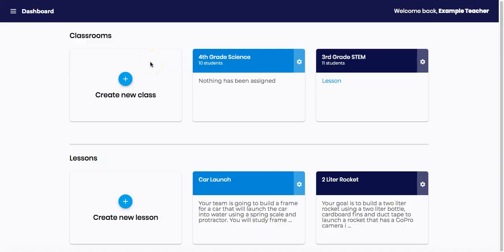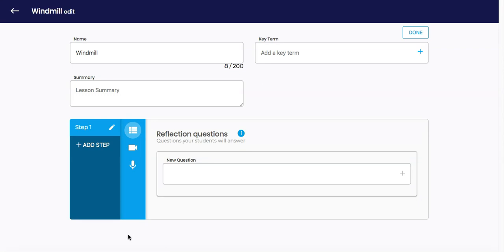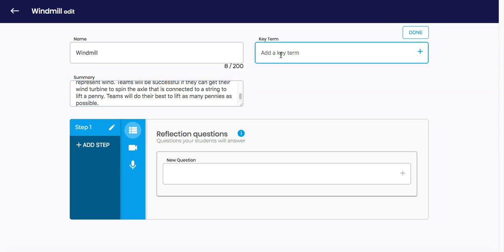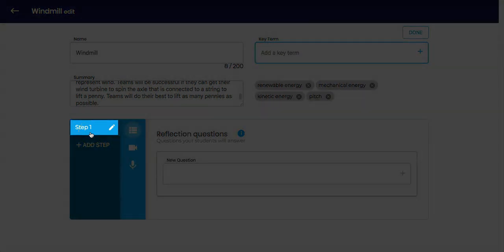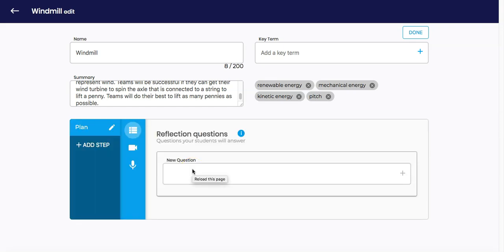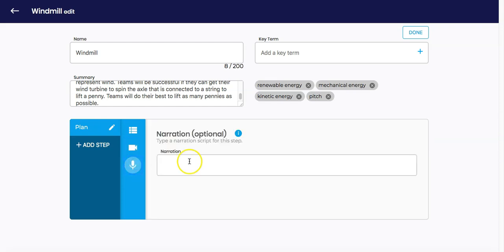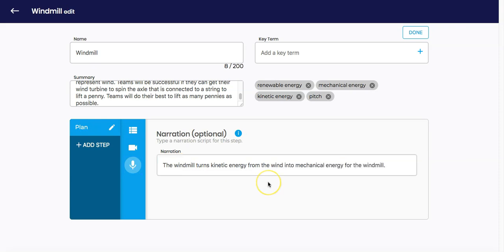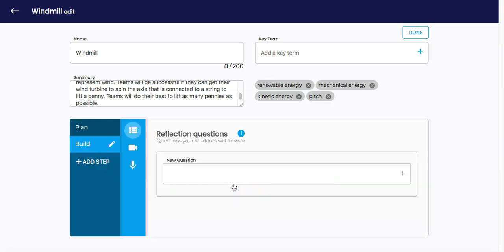Tutorial Creating a Lesson